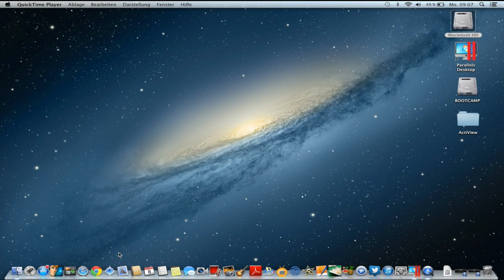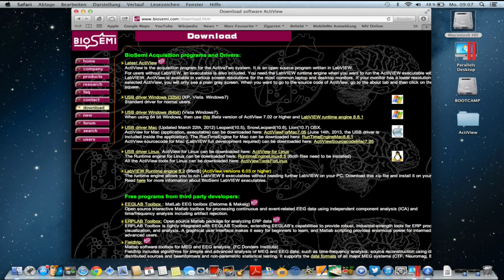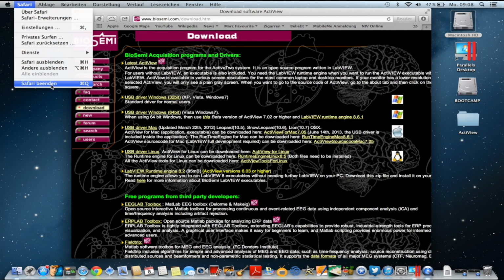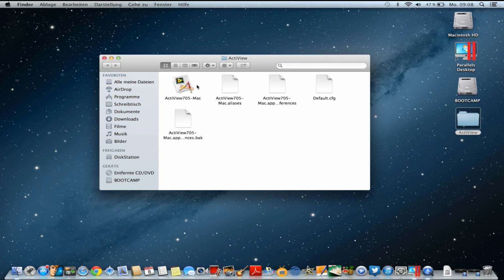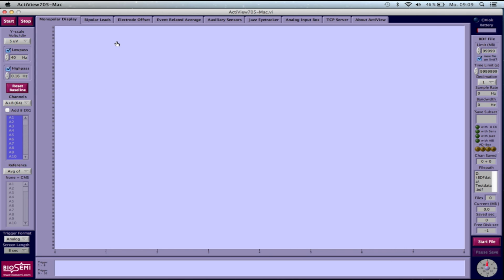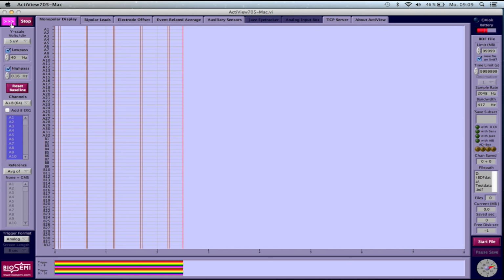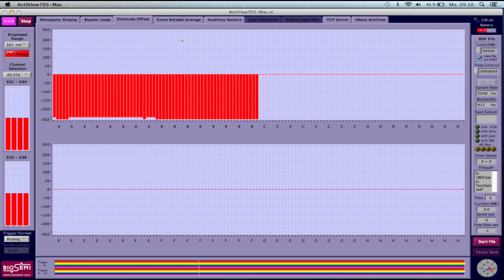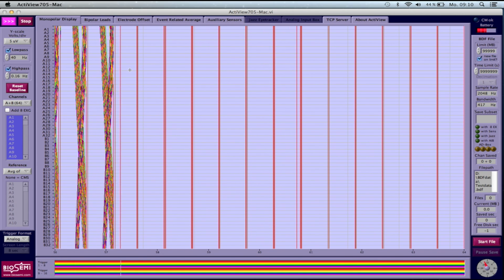How To Run ActiView EEG On Mac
This video shows how to download and run the BioSemi ActiView Software on virtually any Mac / Macbook Pro / and latest MacBook Pro with Retina display / Filmed on location at NEUROSPEC AG, Switzerland

Credits - Filmed and Produced today, July 8, 2013 - by Philip Mosimann
Explanations - Marc Mosimann - CEO NEUROSPEC AG Switzerland